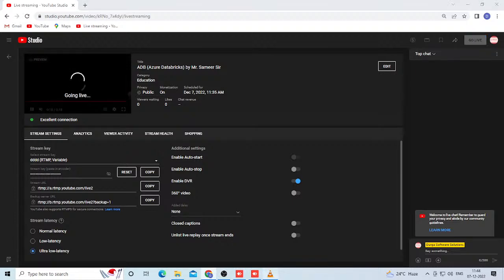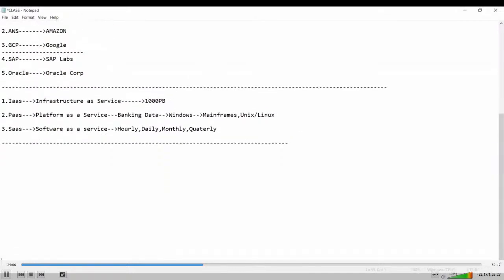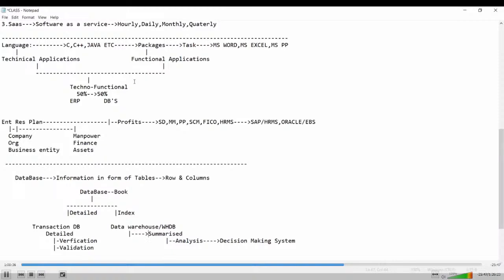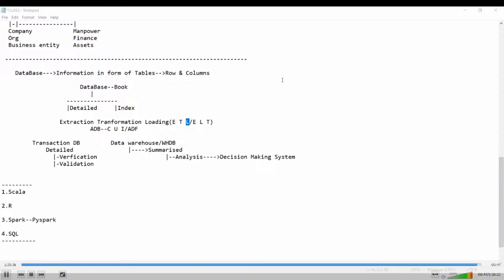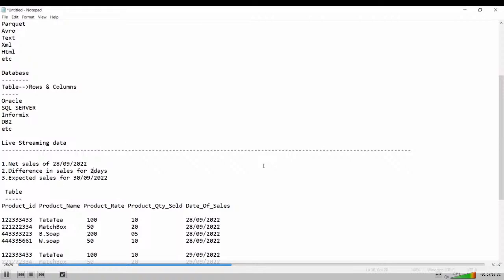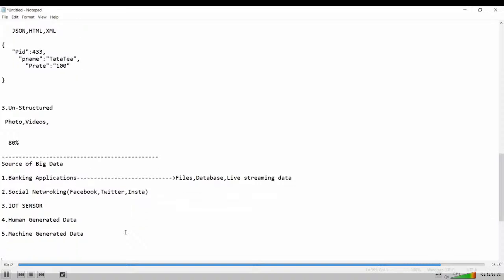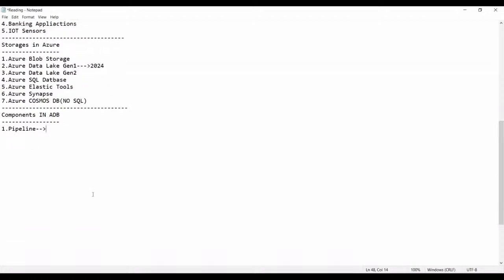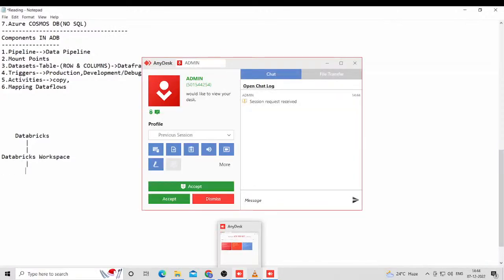ADB (Azure Databricks) by Mr. Sameer Sir